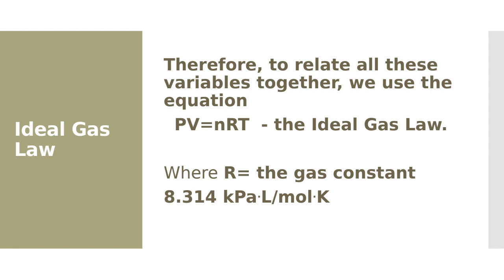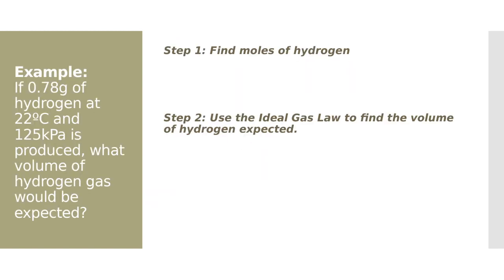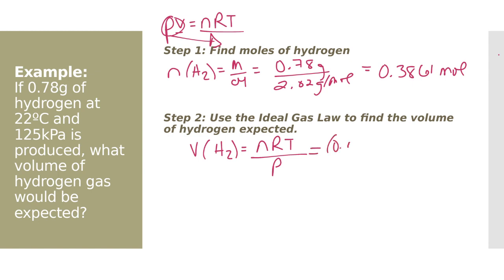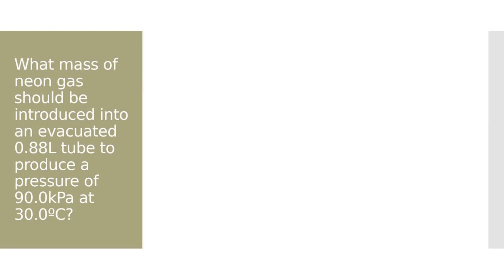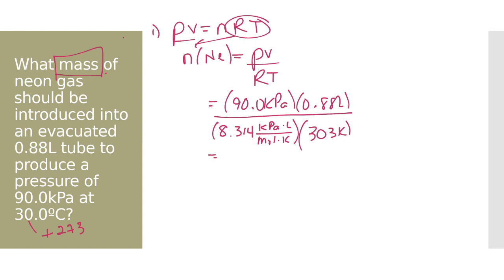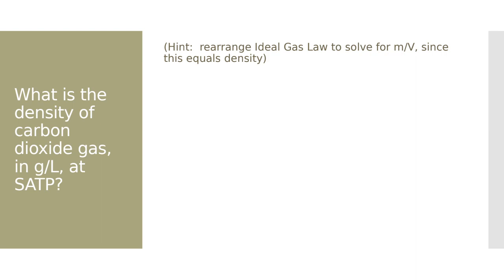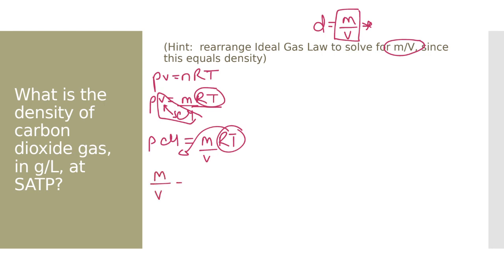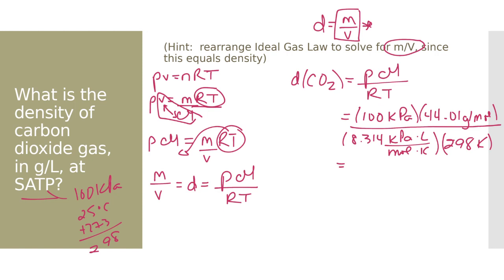5 3 The Ideal Gas Law